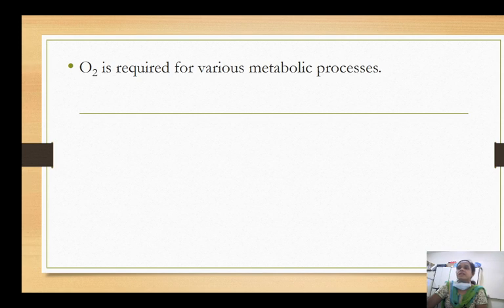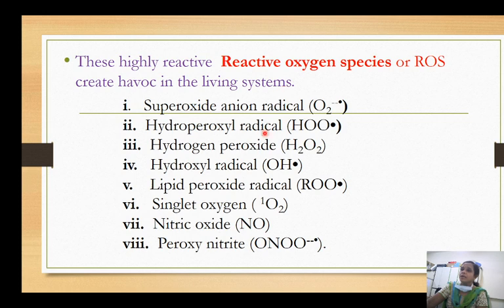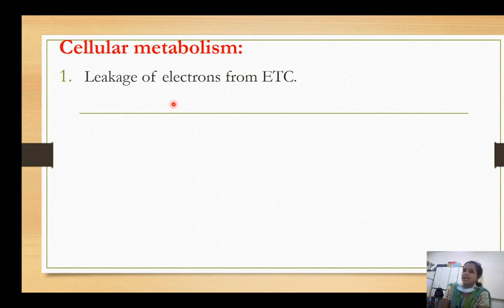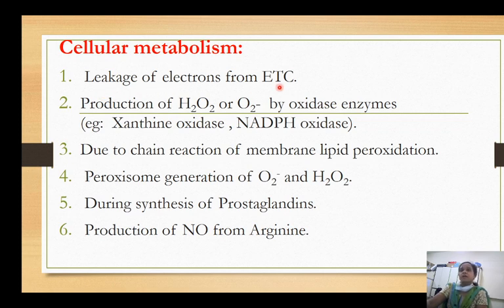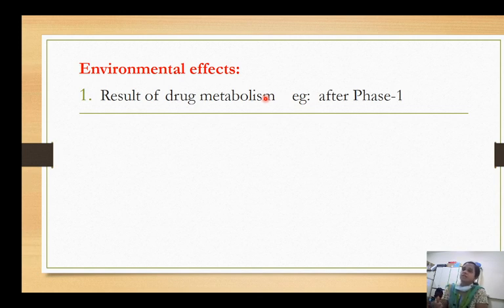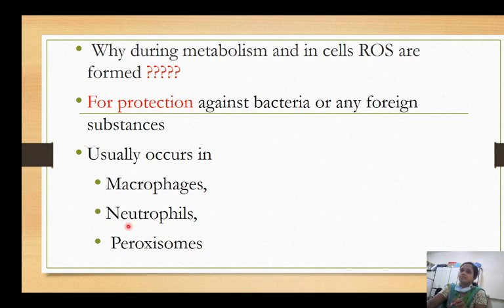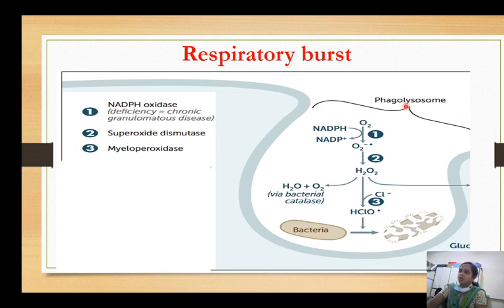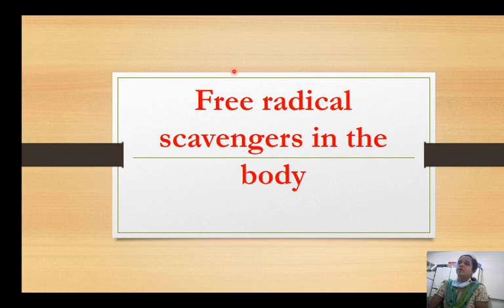MIMS First M.B.B.S(2019-20) Live Stream